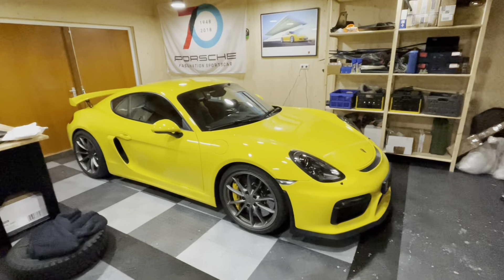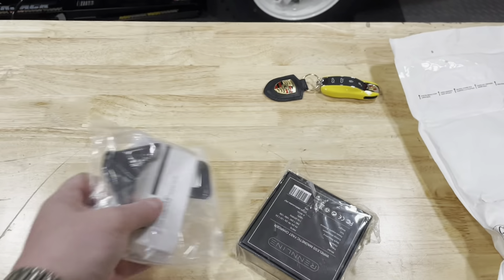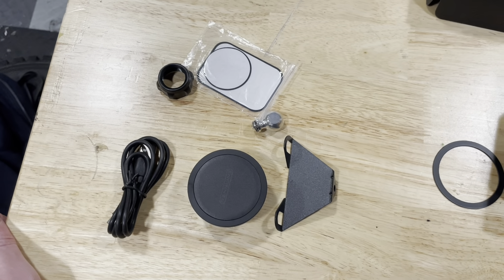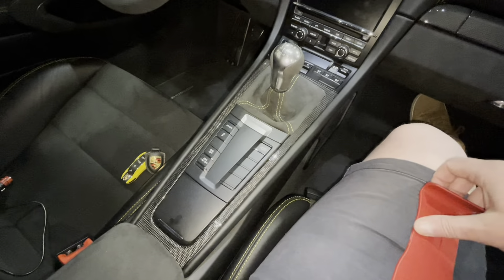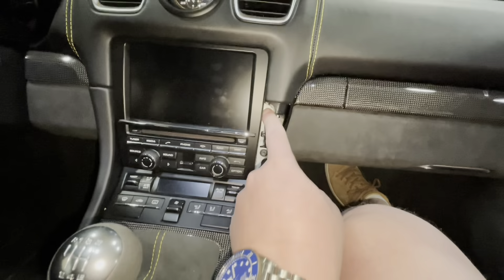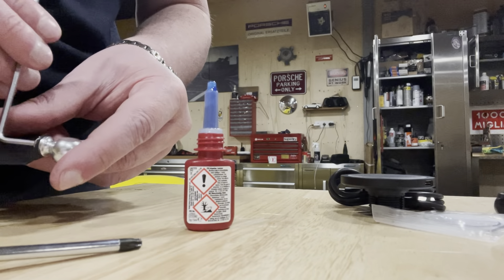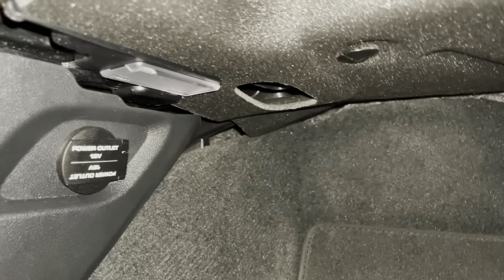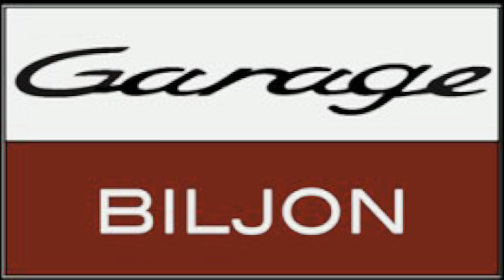Installing a Rennline phone mount in my Porsche 981 GT4